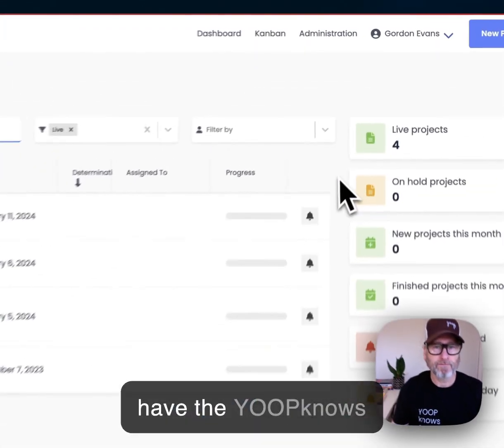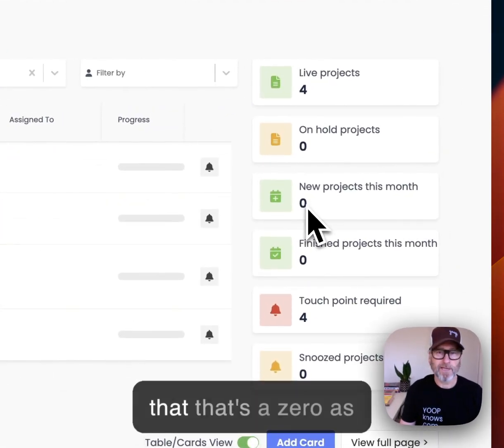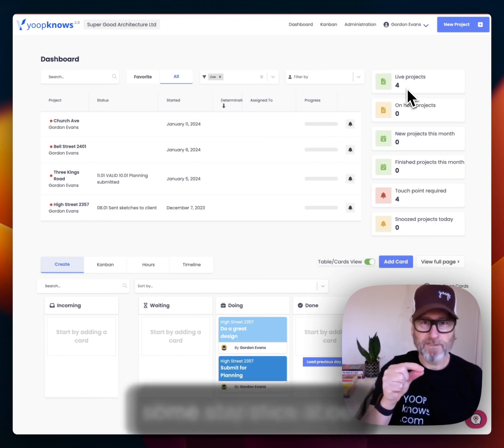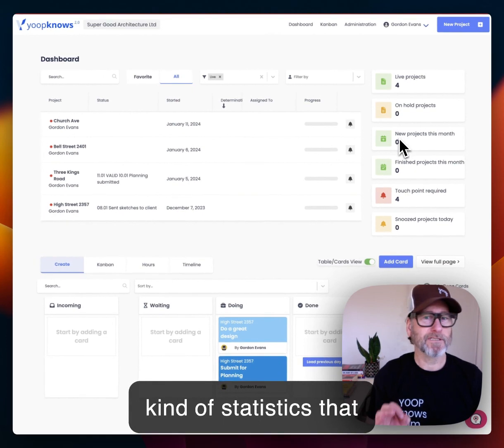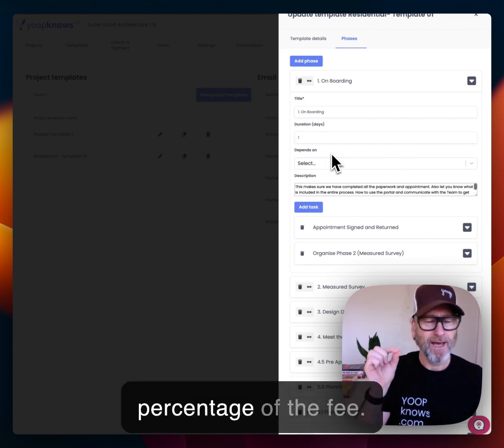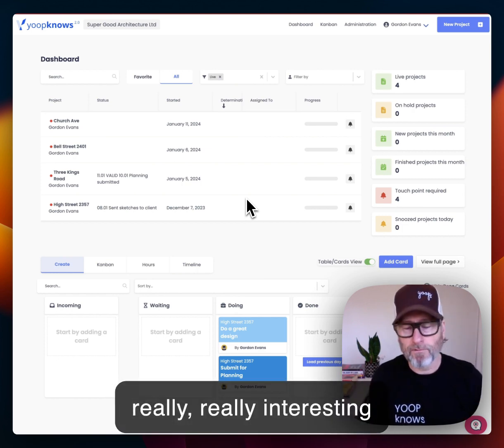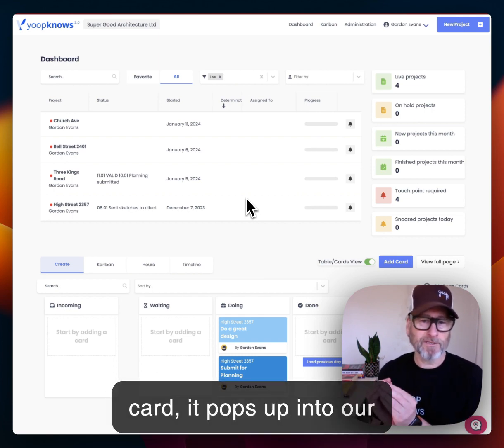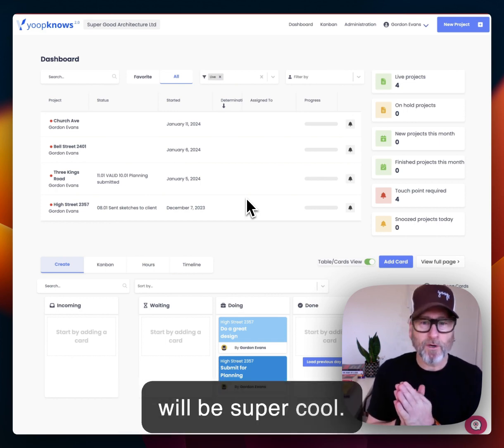Architects: What do you measure for success?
They say what ever is measured is managed. I was the Architect that did not know how many jobs we were doing, how many we had finished or if I had even charged for them.
Discover how we changed all this with one simple tool.
Also news on the new metrics page in development.